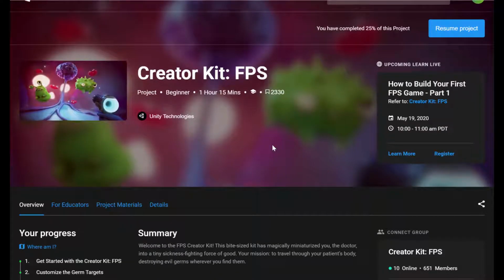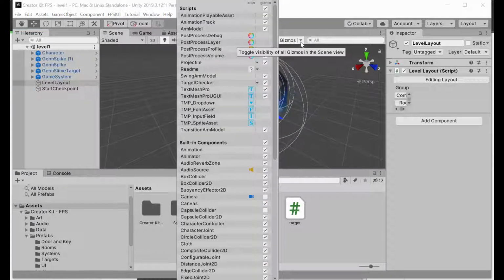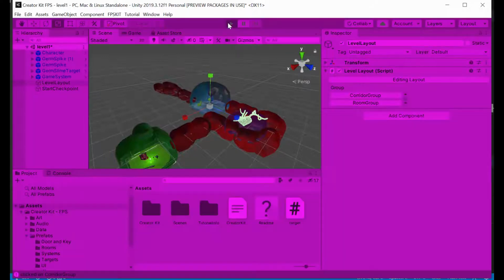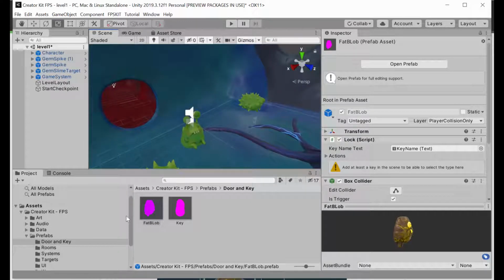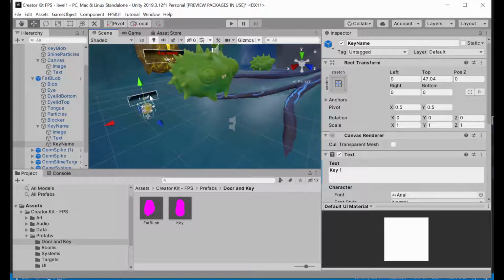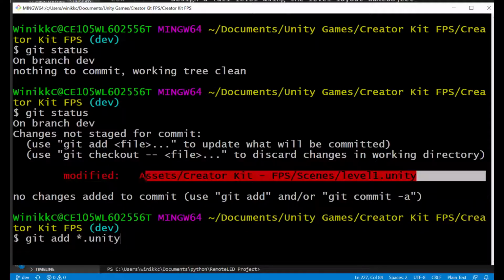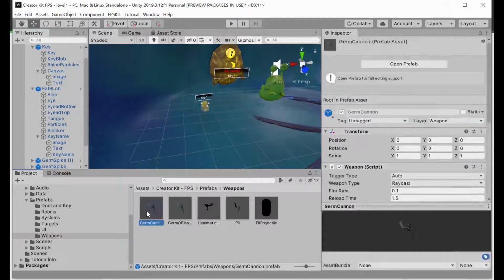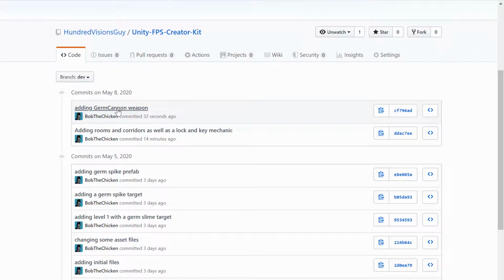Unity Creator Kit FPS Part 2 Rooms Keys and Weapon Mods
In this, part 2 of the Unity Creator Kit FPS, we'll be going over setting up levels using the levelLayout GameObject. I'll show you how to add blobs to block doorways and keys to help you unlock those doorways. We'll also cover creating a Weapon mod and adjusting its values. Finally, we'll track it all with our four favorite Git commands: git status, git add, git commit, and git push.